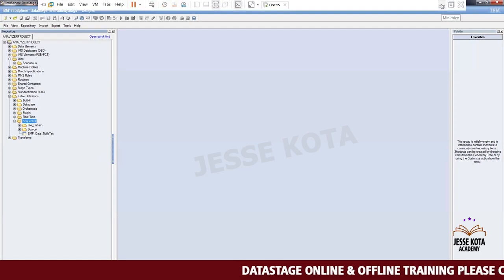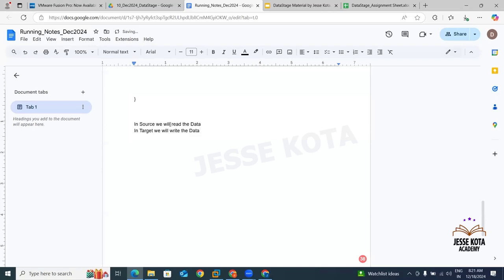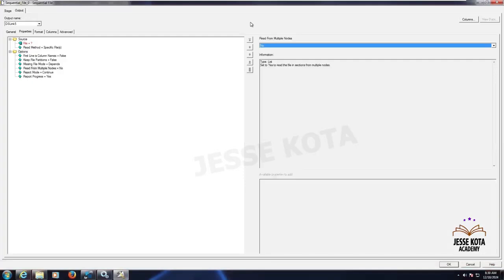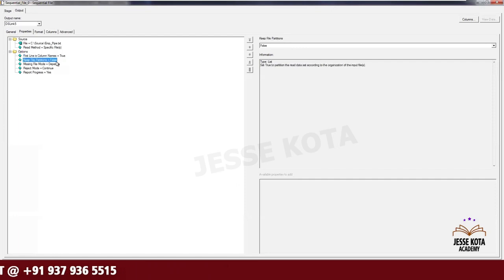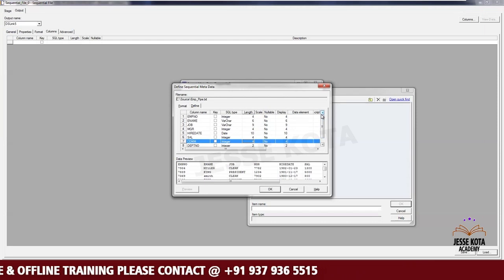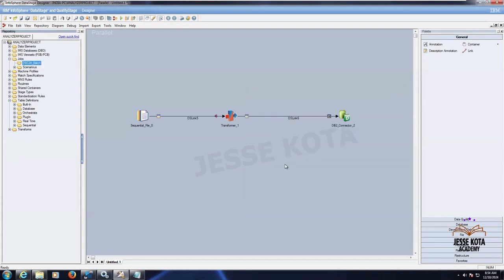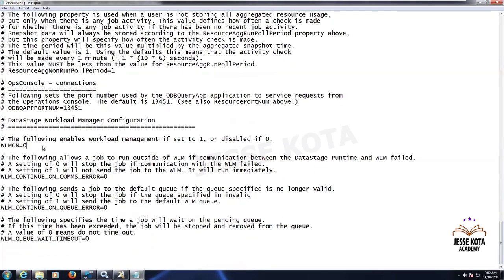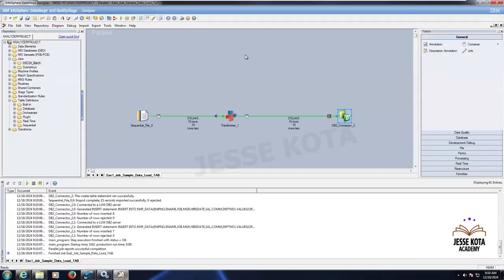DataStage for Beginners | ETL DataStage Training Session-3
DataStage for Beginners